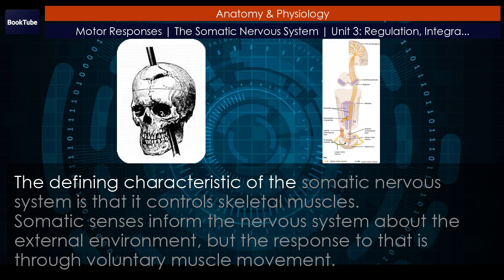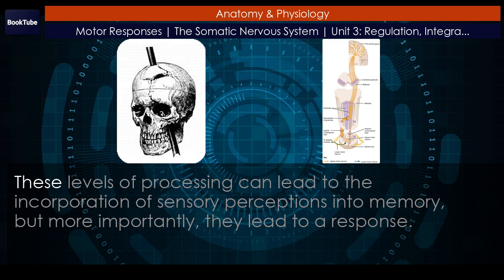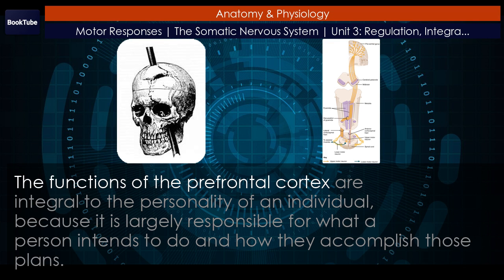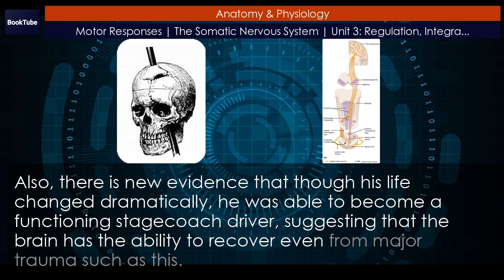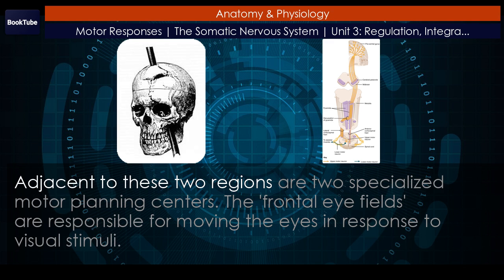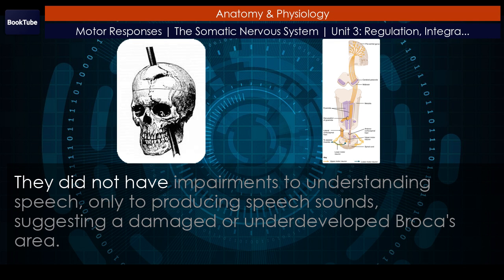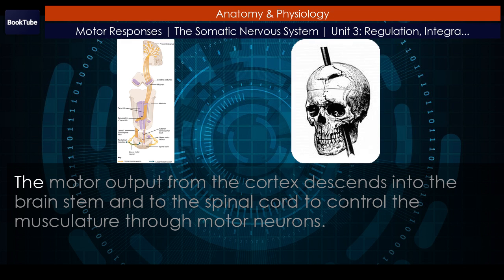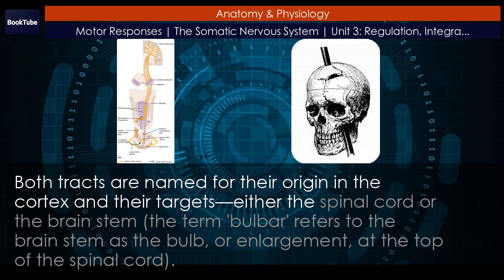Motor Responses | The Somatic Nervous System | Unit 3: Regulation, Integration, and Control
The motor components of the somatic nervous system begin with the frontal lobe of the

brain, where the prefrontal cortex is responsible for higher functions such as working
memory. The integrative and associate functions of the prefrontal lobe feed into the
secondary motor areas, which help plan movements. The premotor cortex and supplemental
motor area then feed into the primary motor cortex that initiates movements. Large Betz
cells project through the corticobulbar and corticospinal tracts to synapse on lower
motor neurons in the brain stem and ventral horn of the spinal cord, respectively. These
connections are responsible for generating movements of skeletal muscles.

The extrapyramidal system includes projections from the brain stem and higher centers that
influence movement, mostly to maintain balance and posture, as well as to maintain muscle
tone. The superior colliculus and red nucleus in the midbrain, the vestibular nuclei in
the medulla, and the reticular formation throughout the brain stem each have tracts
projecting to the spinal cord in this system. Descending input from the secondary motor
cortices, basal nuclei, and cerebellum connect to the origins of these tracts in the
brain stem.

All of these motor pathways project to the spinal cord to synapse with motor
neurons in the ventral horn of the spinal cord. These lower motor neurons are the cells
that connect to skeletal muscle and cause contractions. These neurons project through the
spinal nerves to connect to the muscles at neuromuscular junctions. One motor neuron
connects to multiple muscle fibers within a target muscle. The number of fibers that are
innervated by a single motor neuron varies on the basis of the precision necessary for
that muscle and the amount of force necessary for that motor unit. The quadriceps, for
example, have many fibers controlled by single motor neurons for powerful contractions
that do not need to be precise. The extraocular muscles have only a small number of
fibers controlled by each motor neuron because moving the eyes does not require much
force, but needs to be very precise.

Reflexes are the simplest circuits within the
somatic nervous system. A withdrawal reflex from a painful stimulus only requires the
sensory fiber that enters the spinal cord and the motor neuron that projects to a muscle.
Antagonist and postural muscles can be coordinated with the withdrawal, making the
connections more complex. The simple, single neuronal connection is the basis of somatic
reflexes. The corneal reflex is contraction of the orbicularis oculi muscle to blink the
eyelid when something touches the surface of the eye. Stretch reflexes maintain a
constant length of muscles by causing a contraction of a muscle to compensate for a
stretch that can be sensed by a specialized receptor called a muscle spindle.

00:00 Motor Responses
00:49 Cortical responses
03:49 Secondary motor cortices
06:15 Primary motor cortex
08:07 Descending pathways
10:43 Appendicular control
11:52 Axial control
13:30 Extrapyramidal controls
18:03 Ventral horn output
20:45 Reflexes
25:32 Chapter review